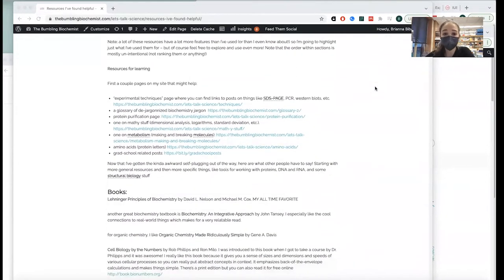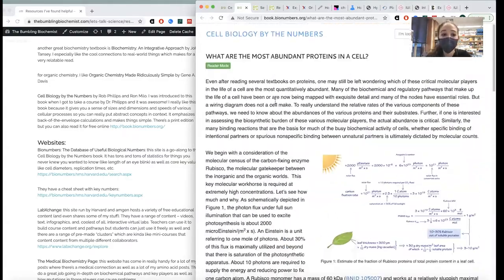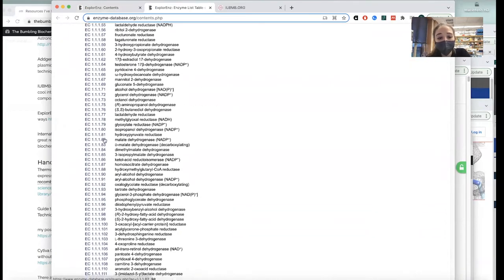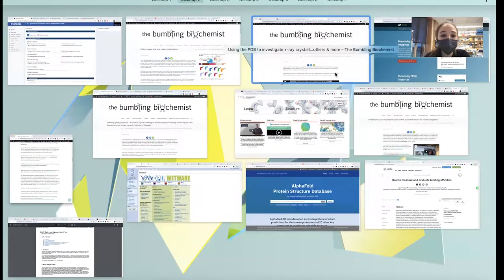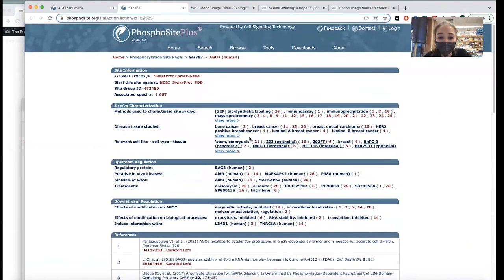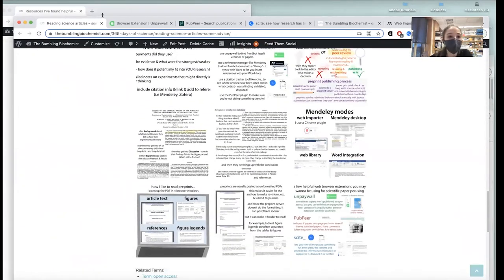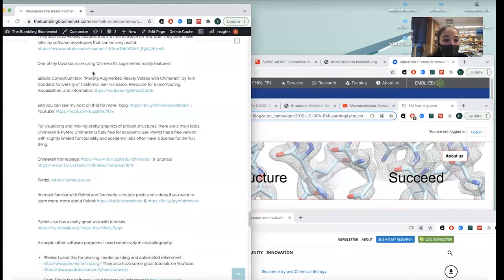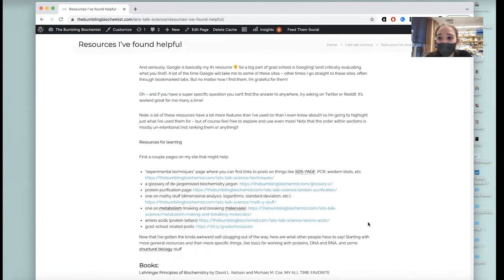Biochemistry resources - a guide to my favorite books, articles, sites, software, etc.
And seriously, Google is basically my #1 resource :) So a big part of grad school is Googling! (and critically evaluating what you find!). A lot of the time Google will take me to some of these sites - other times I go straight to these sites, often through bookmarked tabs. But no matter how I find them, I’m grateful for them!

Oh - and if you have a super specific question you can’t find the answer to anywhere, try asking on Twitter or Reddit. It’s worked great for me many a time!

Note: a lot of these resources have a lot more features than I’ve used (or than I even know about!) so I’m going to highlight just what I’ve used them for - but of course feel free to explore and use even more! Note that the order within sections is mostly un-intentional (not ranking them or anything!)

First a couple pages on my site that might help - Brisources you might say...:
* “experimental techniques” page where you can find links to posts on things like SDS-PAGE, PCR, western blots, etc.

Now that I’ve gotten the kinda awkward self-plugging out of the way, here are what other people have to say!

Books:
Lehninger Principles of Biochemistry by David L. Nelson and Michael M. Cox. MY ALL TIME FAVORITE

another great biochemistry textbook is Biochemistry: An Integrative Approach by John Tansey. I especially like the cool connections to real-world things which makes for a very relatable read.

for organic chemistry, I like Organic Chemistry Made Ridiculously Simple by Gene A. Davis

Cell Biology by the Numbers by Rob Phillips and Ron Milo. I was introduced to this book when I got to take a course by Dr. Philipps and it was awesome! I really like this book because it gives you a sense of sizes and dimensions and speeds of various cellular processes so you can really put abstract concepts in context. It emphasizes back-of-the-envelope calculations and makes things simple. There’s a print edition but you can also read it for free

Websites:

Bionumbers: The Database of Useful Biological Numbers: this site is a go-along to the Cell Biology by the Numbers book. It has tons and tons of statistics for things you never knew you wanted to know (like length of an eye blink) as well as core key values like cell diameters, replication times, etc.

LabXchange: this site run by Harvard and amgen hosts a variety of free educational content (and even shares some of my stuff). They have a range of content - videos, text, infographics, and, coolest of all, interactive virtual labs. Teachers can use it to build course content and pathways but students can just use it freely as well and there are a range of pre-made "clusters" which are kinda like mini-courses that content content from multiple different collaborators.

The Medical Biochemistry Page: this website has come in really handy for a lot of my posts where there’s a medical connection as well as a lot of my amino acid posts. They do a great job going in-depth on biochemical pathways and key players as well as how mutations in those players can cause problems

Chemguide: I LOVE this site for whenever I’m confused about anything chemistry-y!

Chemistry LibreTexts: they have a bunch of really great free open-access text content.

HyperPhysics: hosted by GeorgiaState University’s Department of Physics and Astronomy. I tend to end up here a lot via Google but here’s their main

Addgene blog, especially Plasmids 101: everything you ever wanted to know about plasmids and molecular cloning including details and comparisons of various techniques.